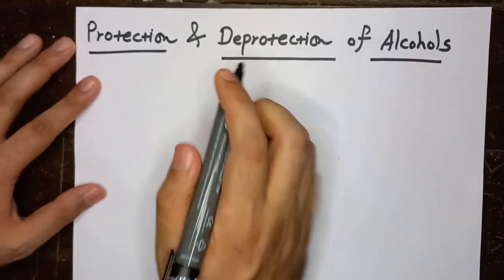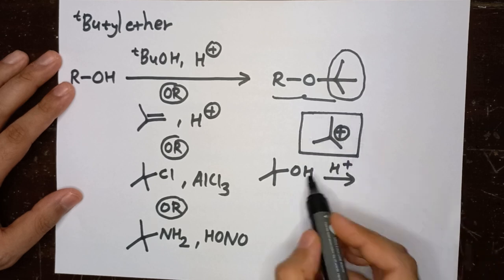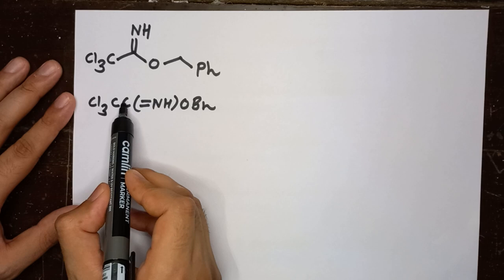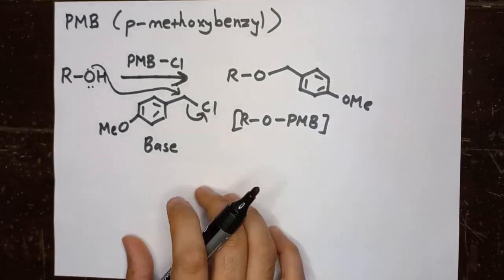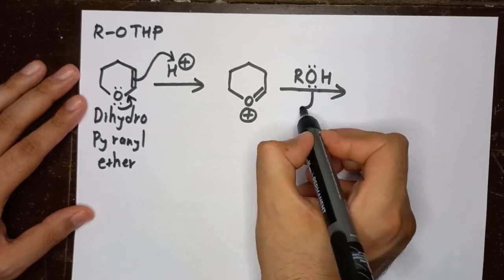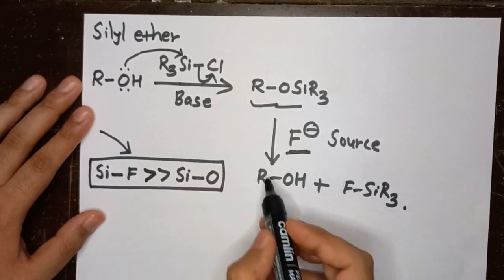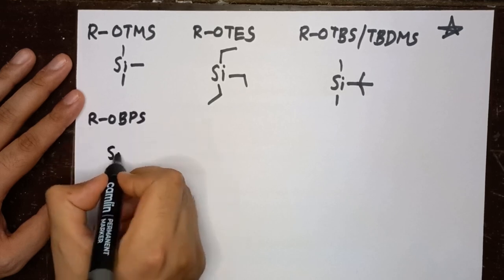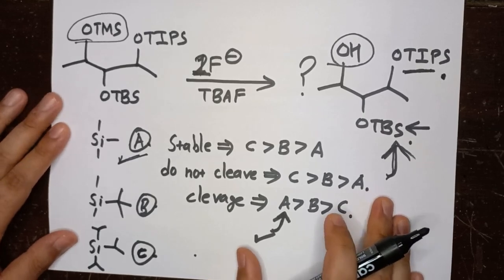Protection and Deprotection of Alcohols